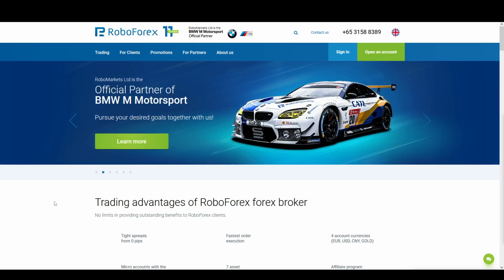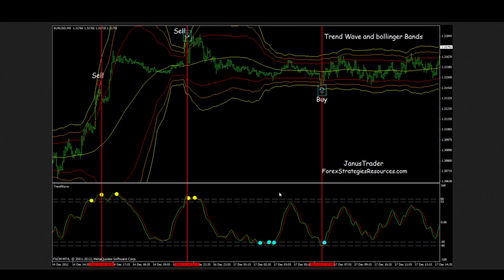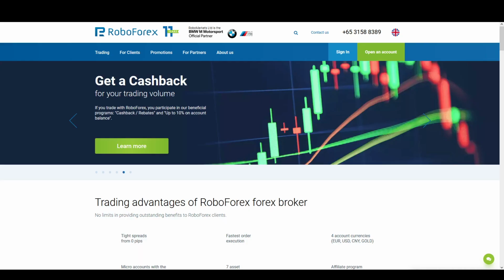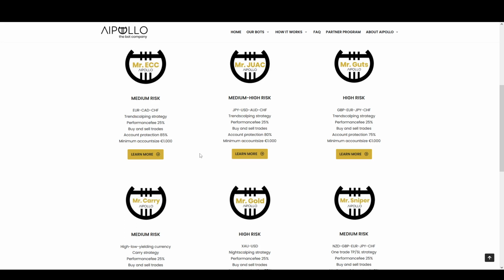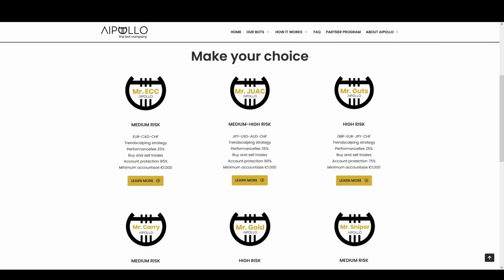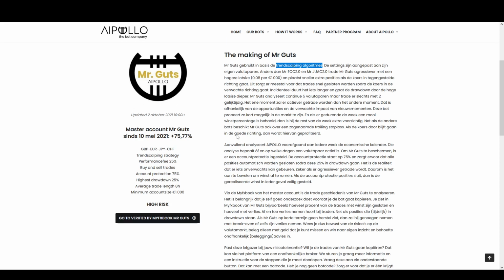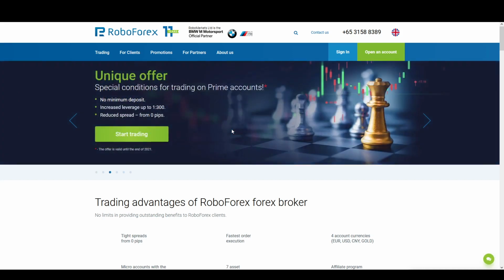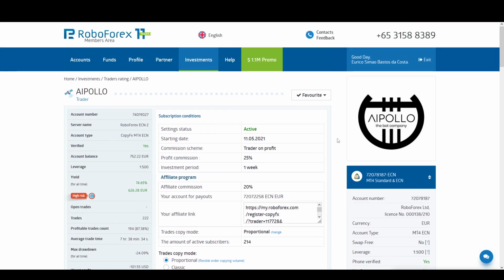Earn Money while you sleep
A very simple explanation of what trading is and what a Bot does and how it can earn you passive income.

Check my others videos for real life trades and balance.

Bot code: Crypto&ForexDiary